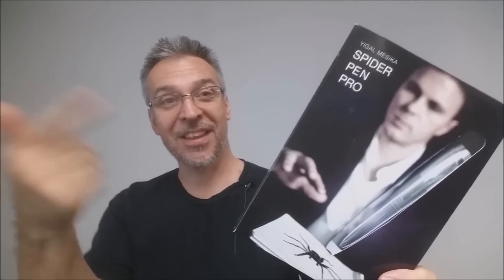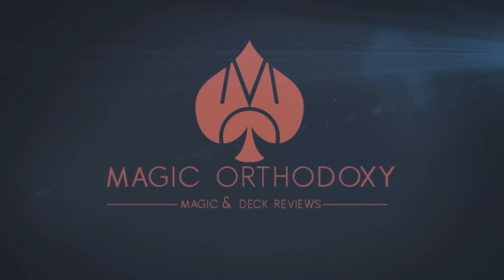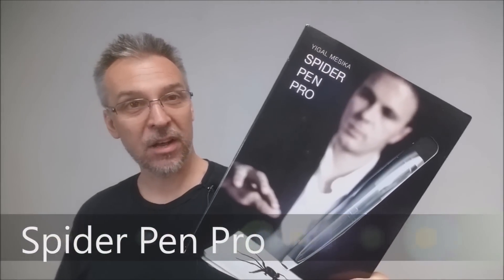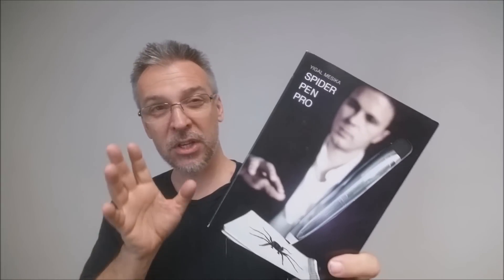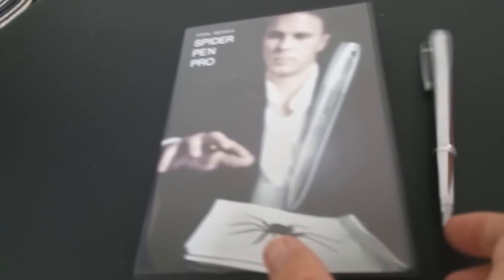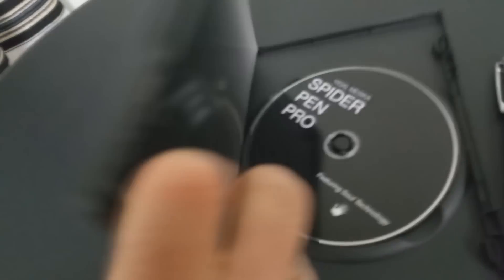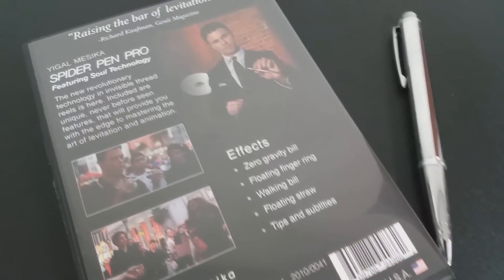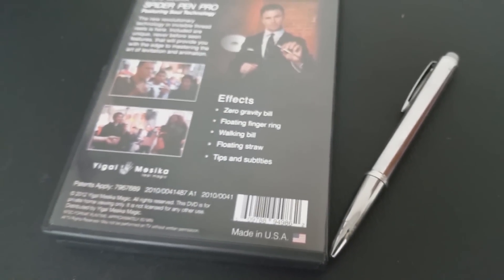Magic Review - Spider Pen Pro by Yigal Mesika [[ Levitation Magic ]]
Title: I Like Chill!

Playing Cards
Magic Tricks
Best Magic
Easy Magic
Learn Magic